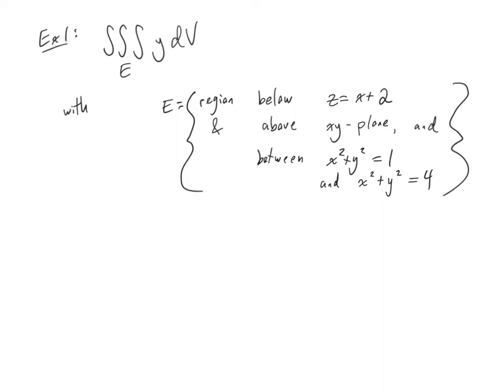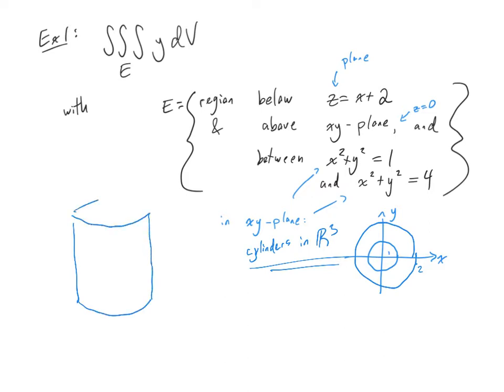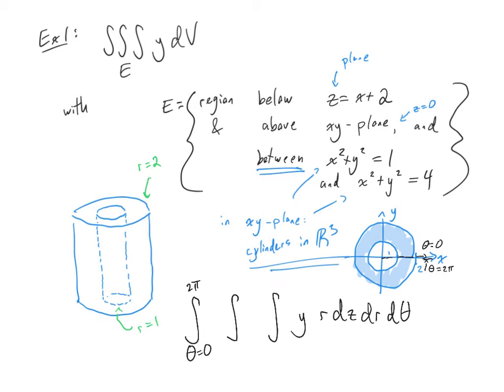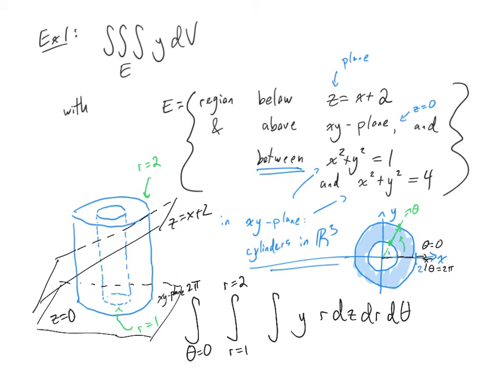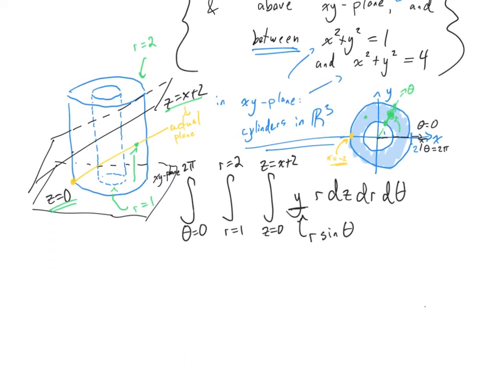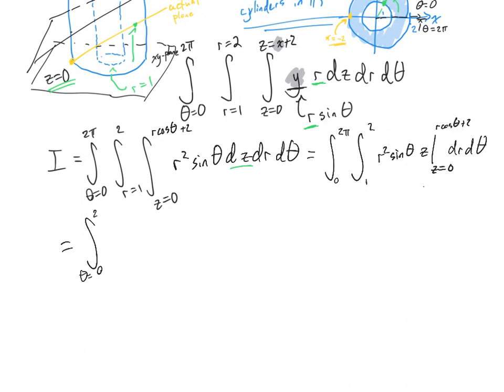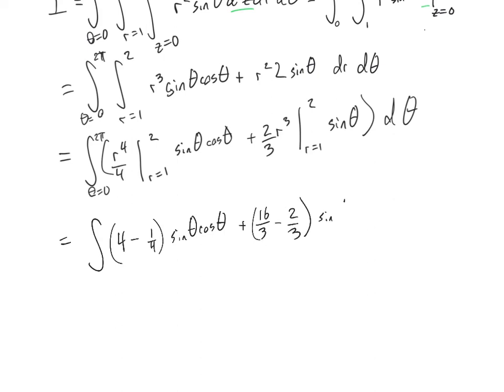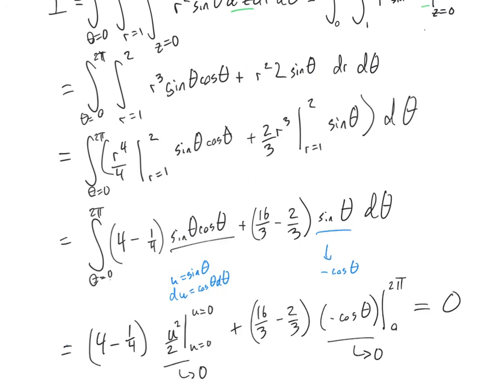L27 Cylindrical Coordinates Exercise 1 Fixed